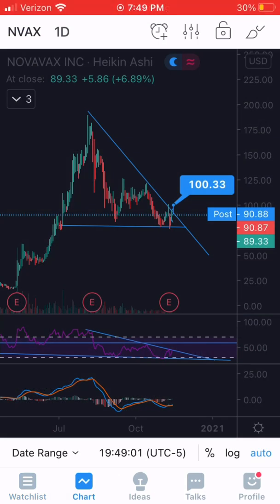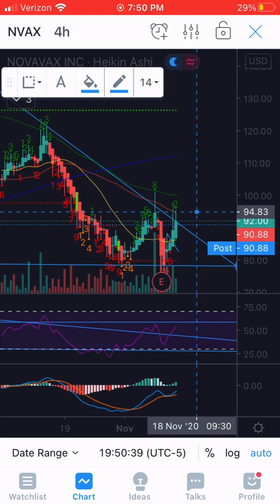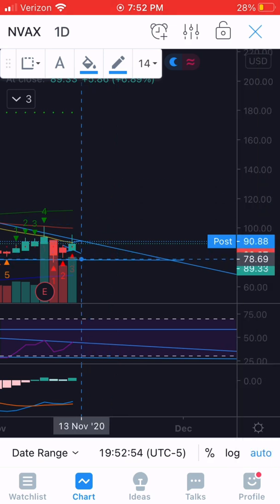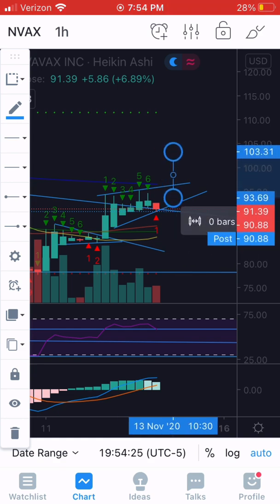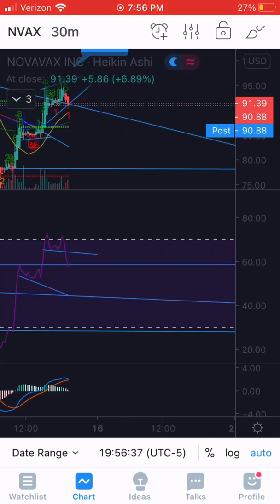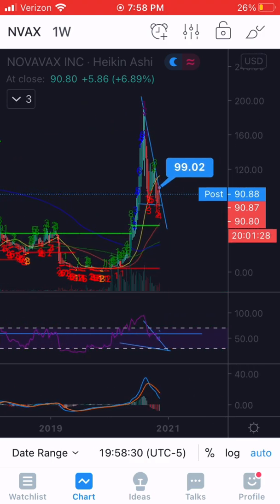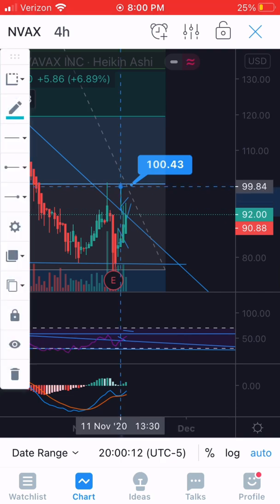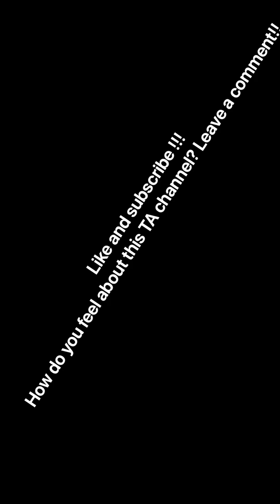NOvavax!!! Breakout or fake out incoming ?!??